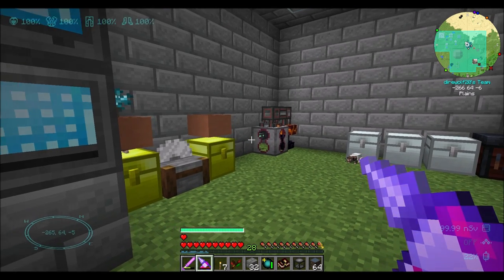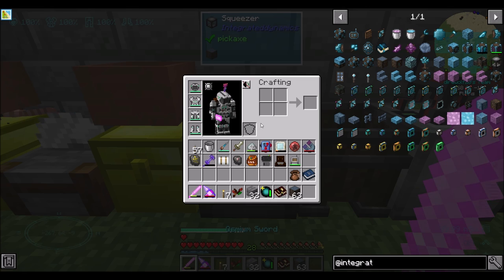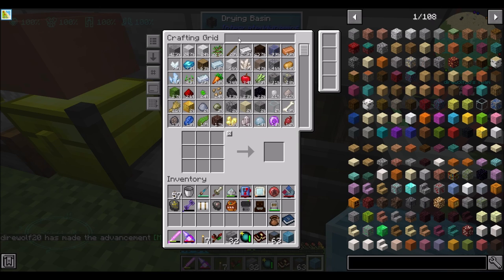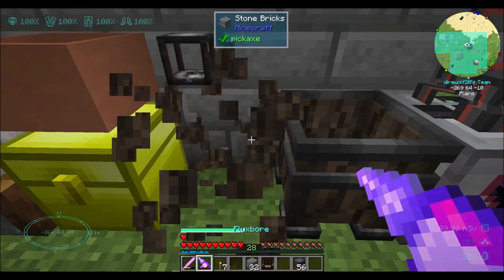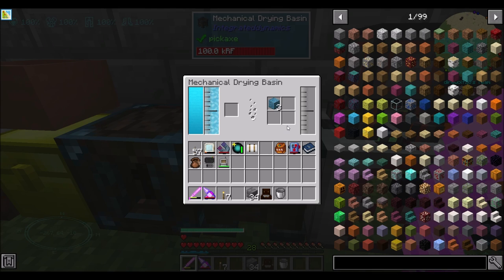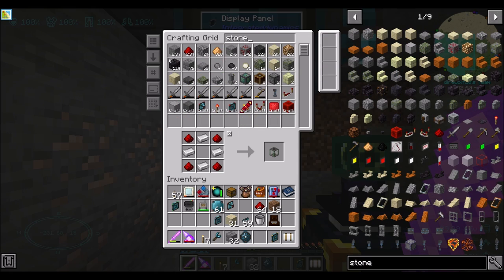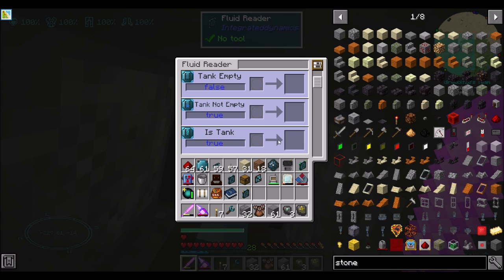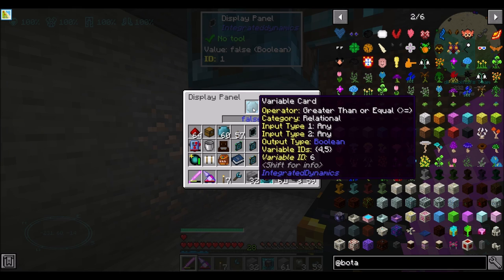Lets Play S10E89 Integrated Dynamics Introduction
An Introduction to Integrated Dynamics, and using it for LP Automation